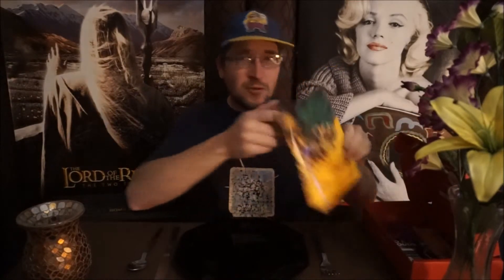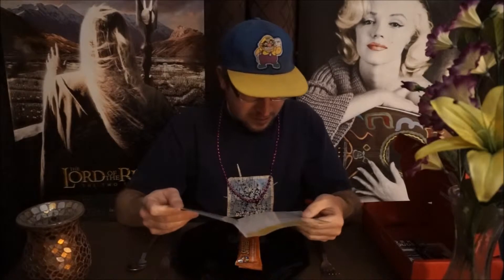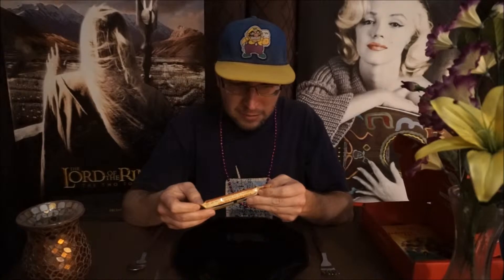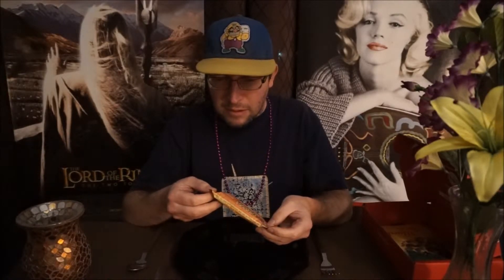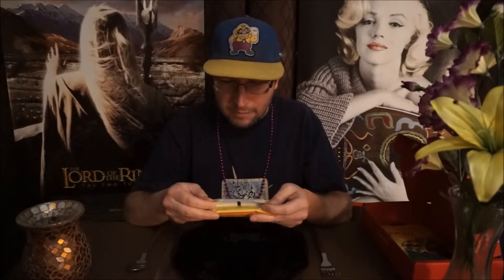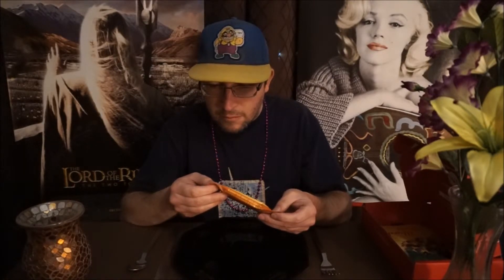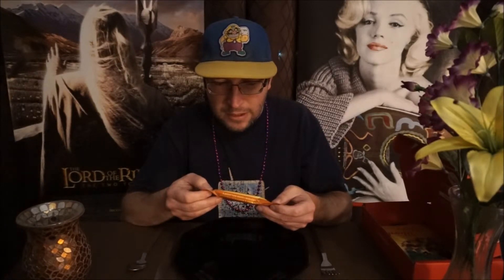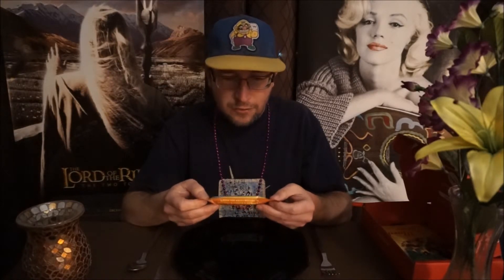Honey Stinger Peanut Butter N' Honey Energy Bar Review: Hilla Skrilla Pigs Out!!! Episode 37!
Chocolate covered bottoms! :-)

Copyright-free Music:
Ending theme: "Hearts on Fire" (feat. Akil)